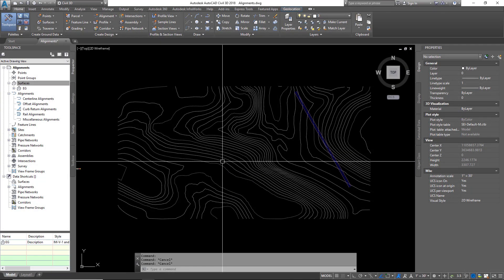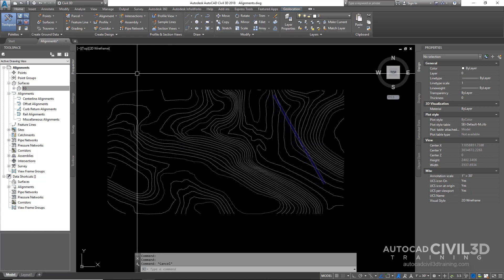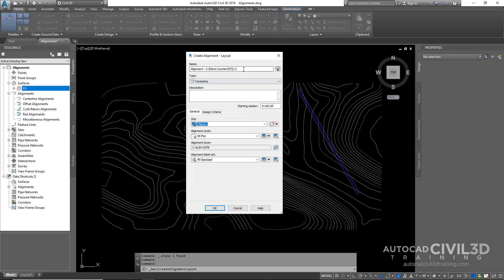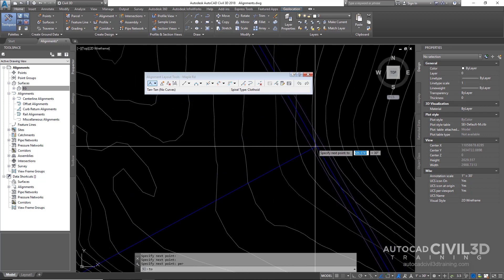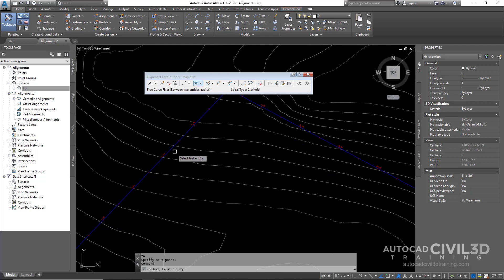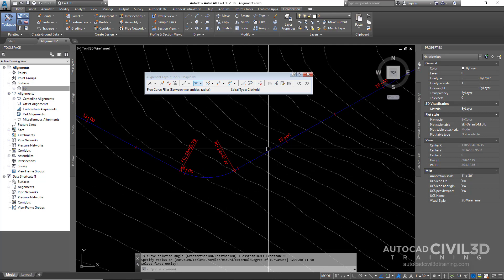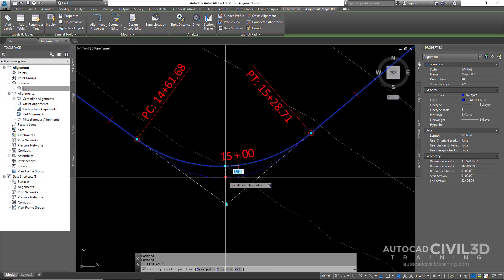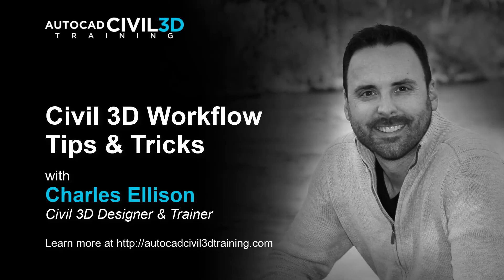How to Use Alignments to Design a Road in Civil 3D | AutoCad Civil 3D Training